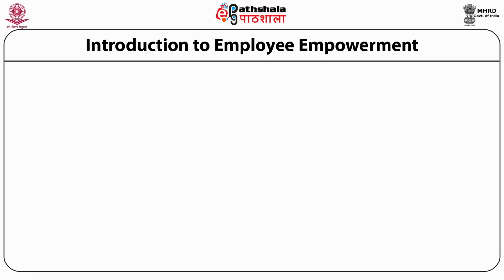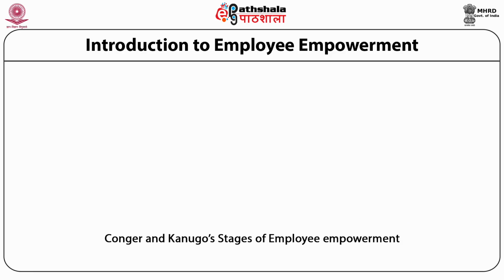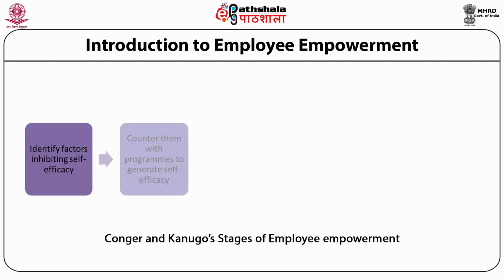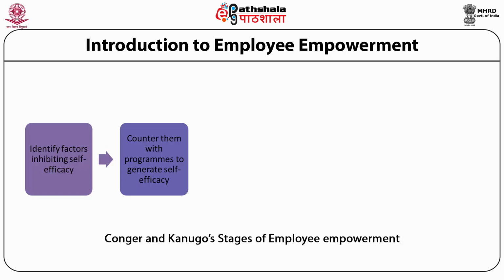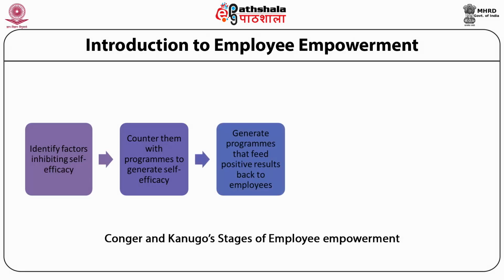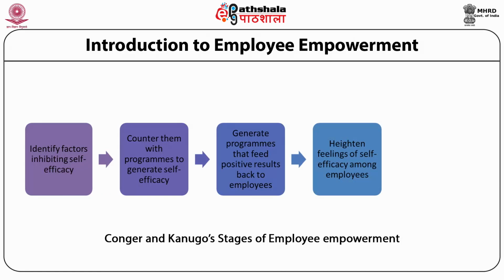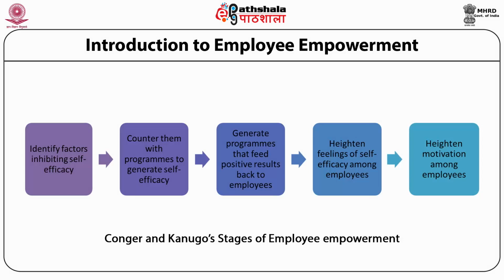Employee Empowerment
Subject:Management
Paper: Services Marketing